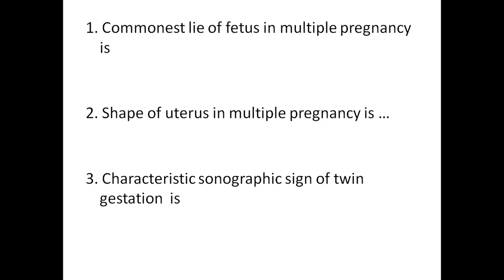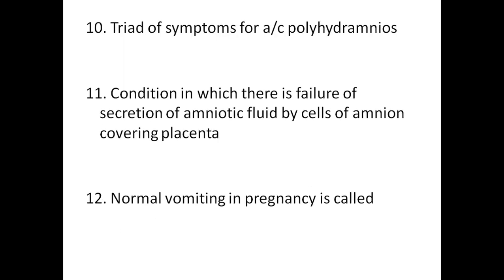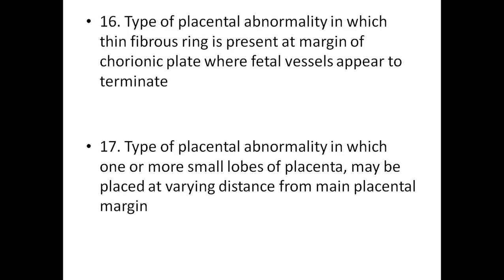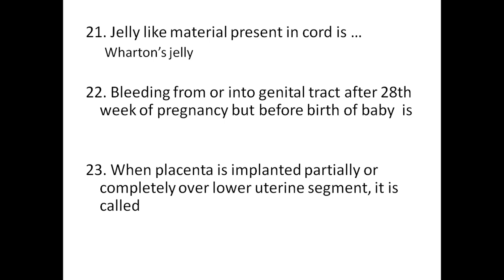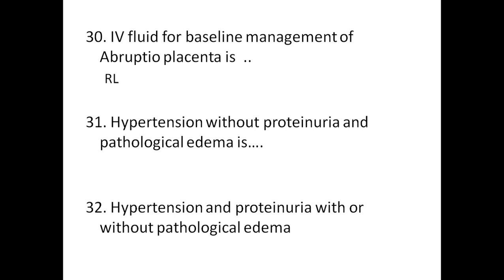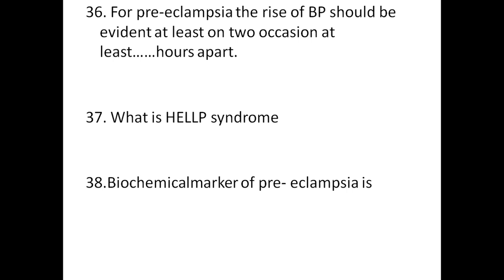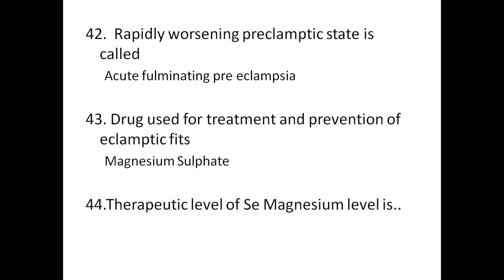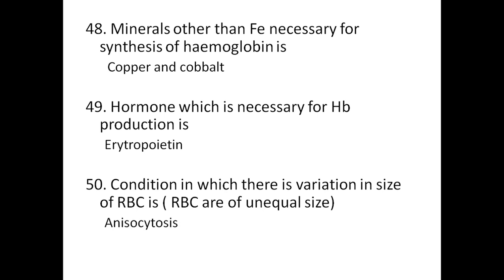MCQ OBG Nursing Part 9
for Staff nurses and Nursing students